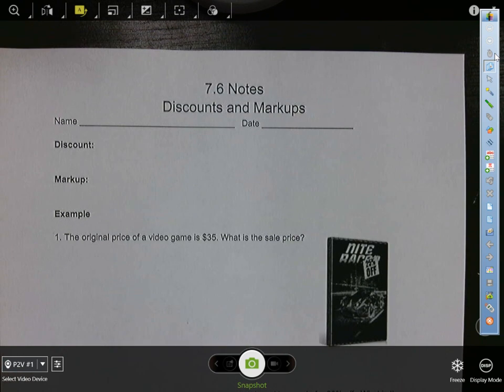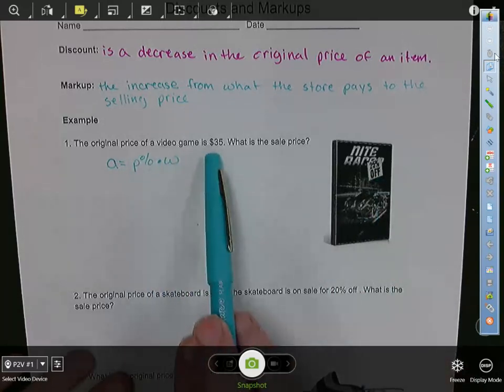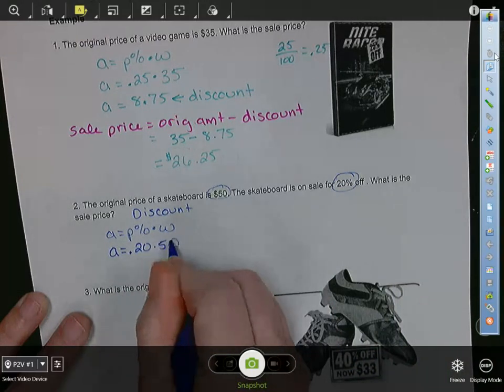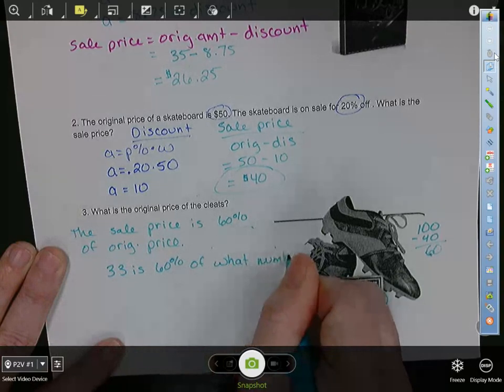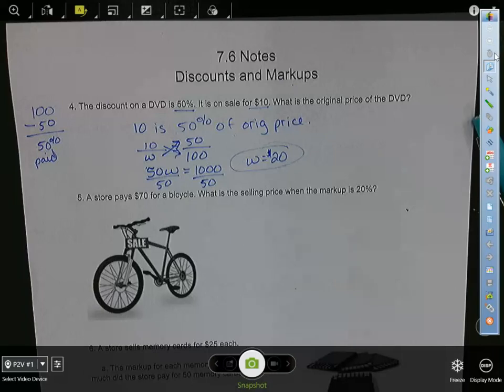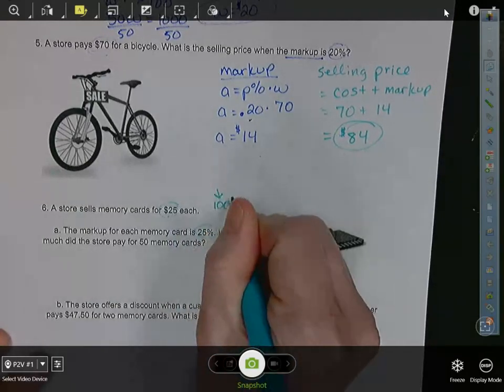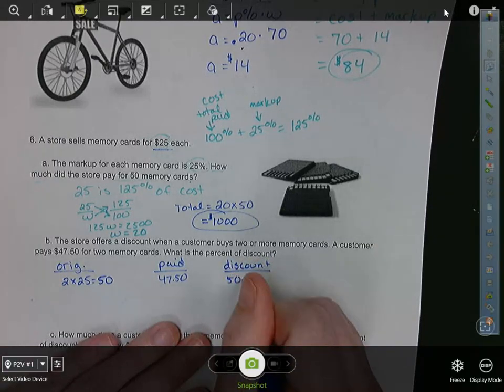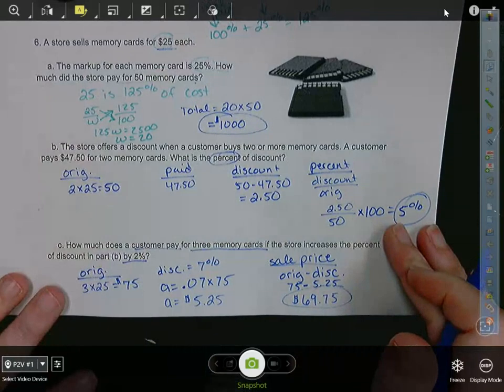7.6 Notes Discounts and Markups